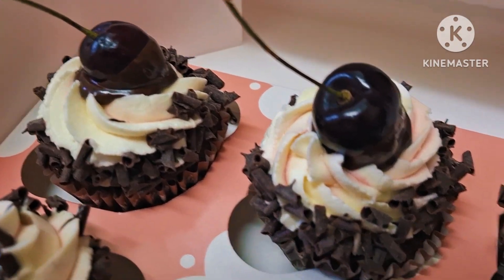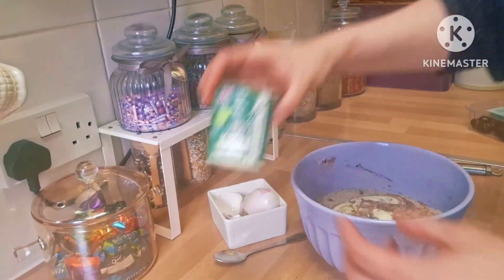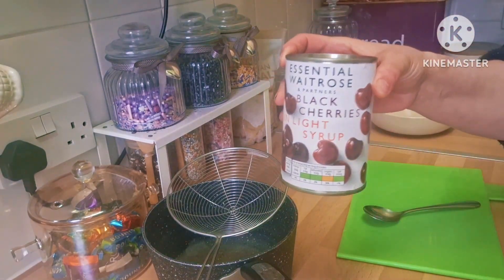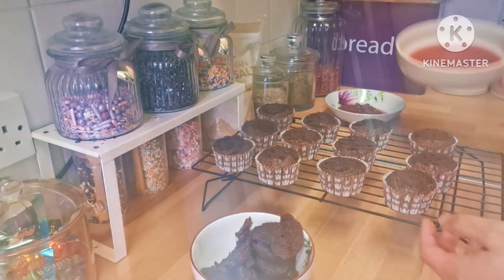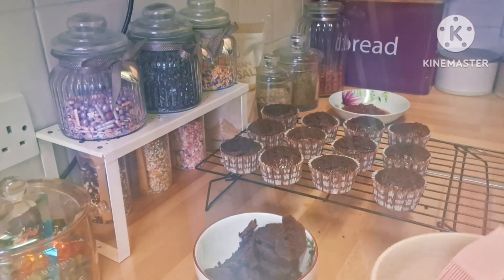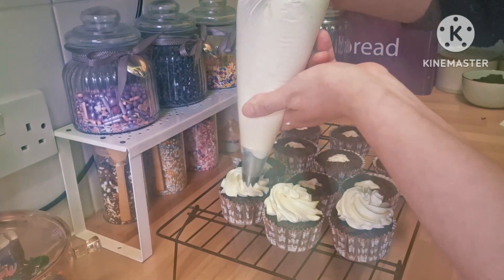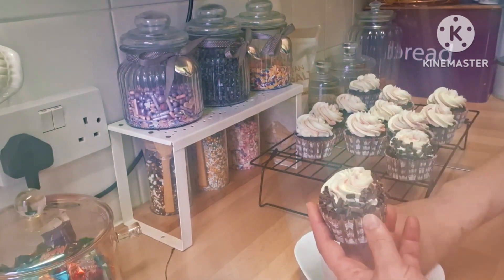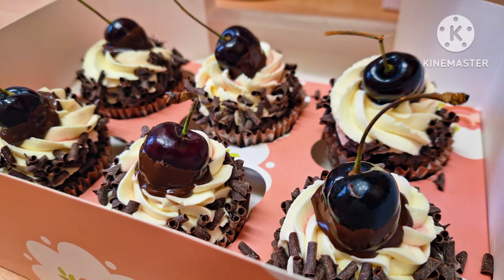i tried the black forest cupcakes from cupcakejemma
ingredients
140 g flour
185g sugar
30g cocoa powder
40g chocolate chips
3/4 tsp bicarbonate of soda
pinch of salt
2 eggs
120ml buttermilk or natural yoghurt
120ml milk, water or coffee
100ml oil
filling
100ml double cream
tbsp icing sugar 2 tbsp chopped cherries
2 tbsp cherry syrup